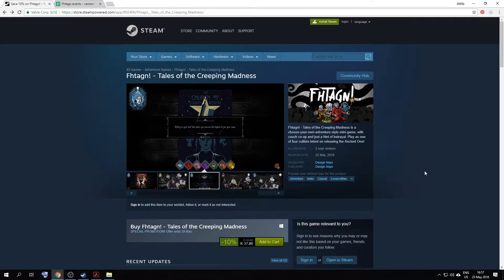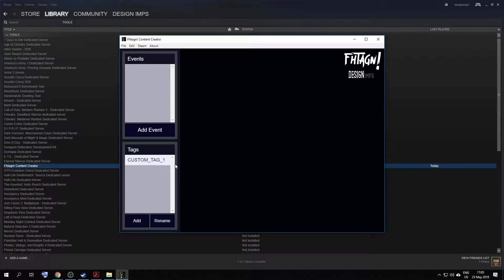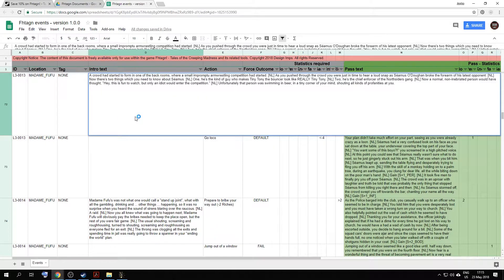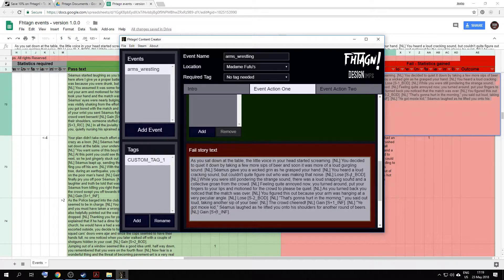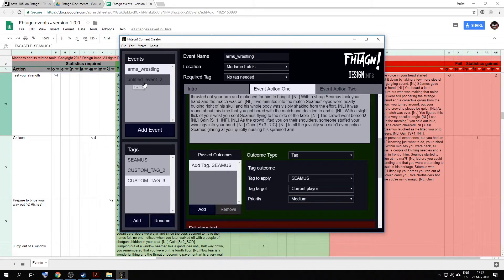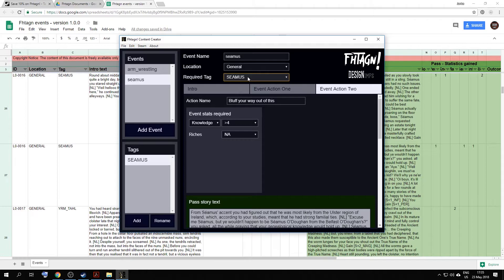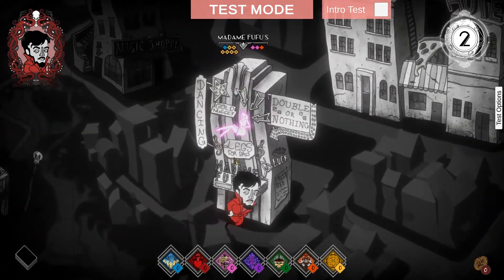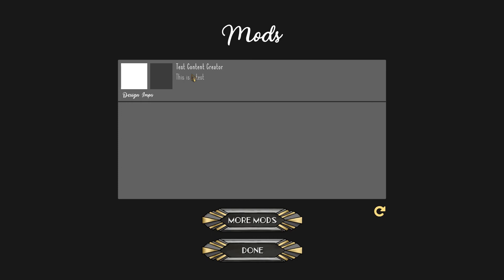How to use the Fhtagn Content Creator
Fhtagn! is a story-based adventure game, where you play as a cultist intent on summoning the Ancient One. The fun doesn't stop when you complete the game, though! In this video we take you through the Fhtagn Content Creator and show you how you can make your own Lovecraftian stories for you and others to play.

We've also made various other resources available to kickstart your creation process, including: a Content Creator Guide and all the in-game stories for use in a Fhtagn mod or for translation.